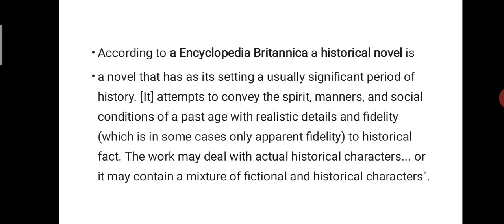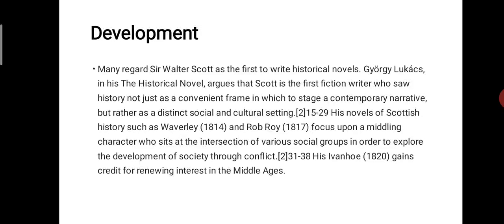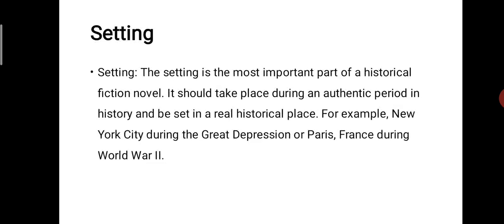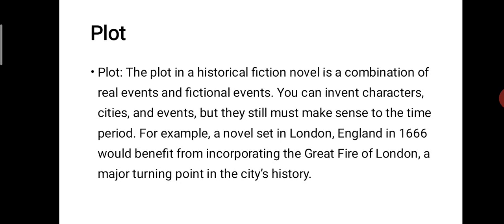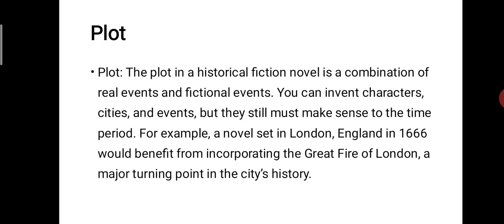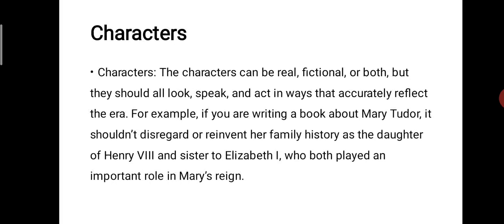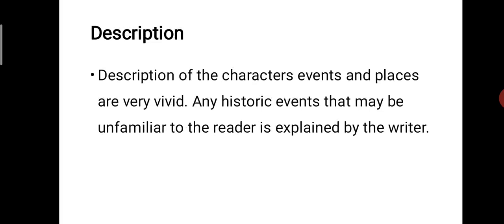B A III English Novel paper XV sem VI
Module V Historical novel